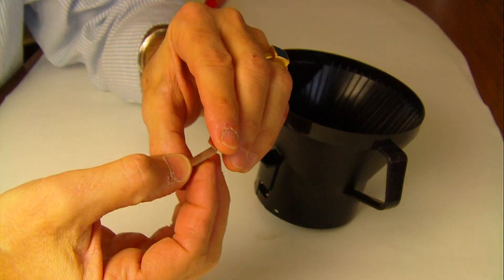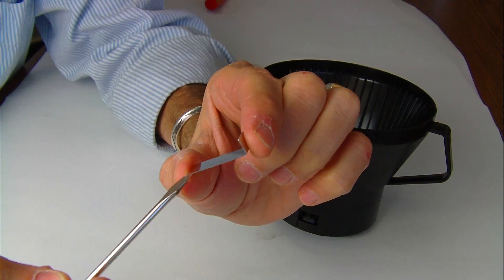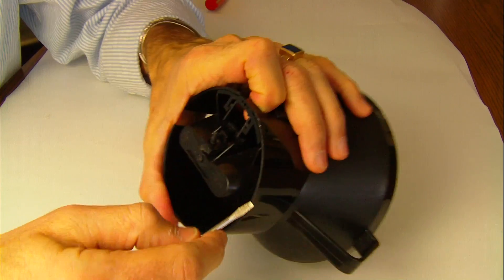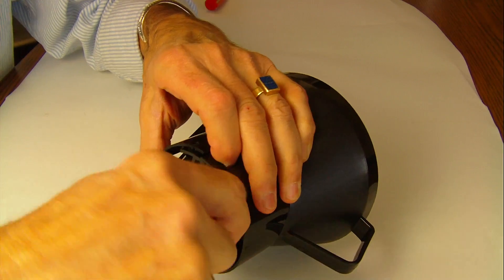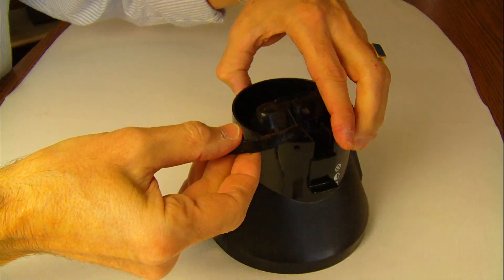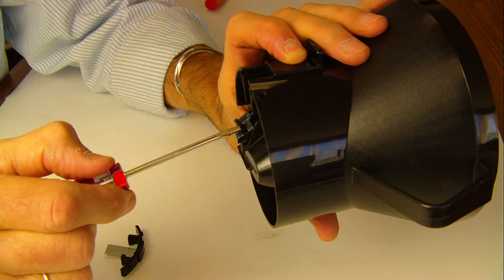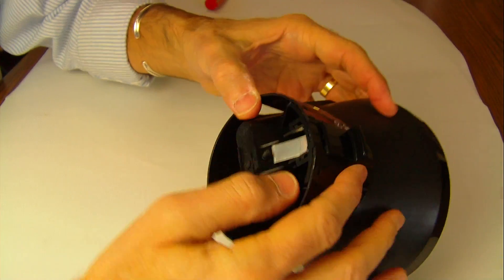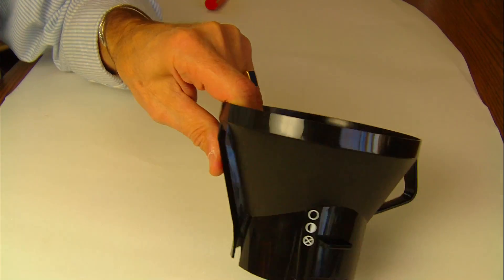KBT SPRING ASSEMBLY - TECHNIVORM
How to replace the small spring clip from the manual filter basket that comes with Technivorm KBT models.